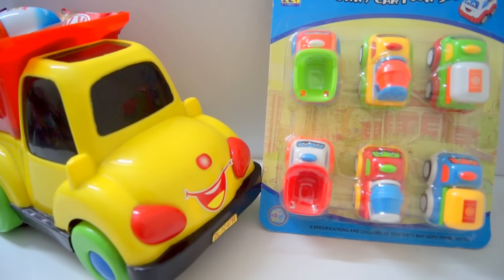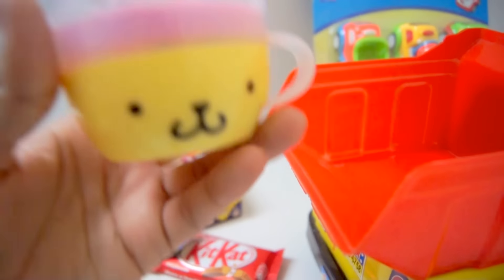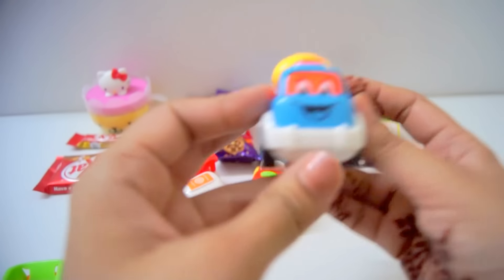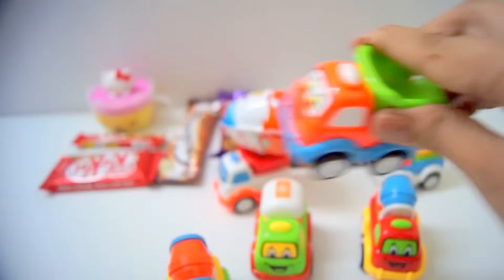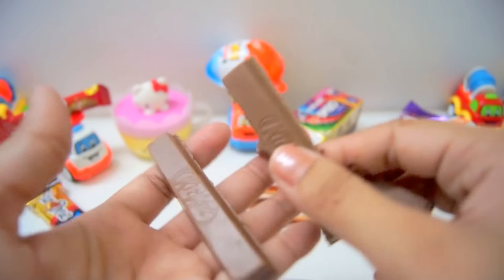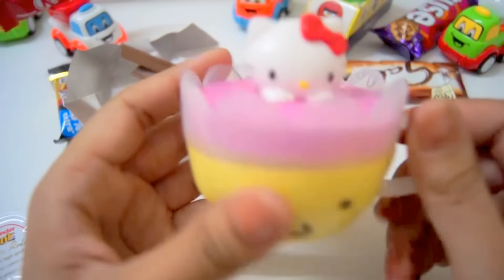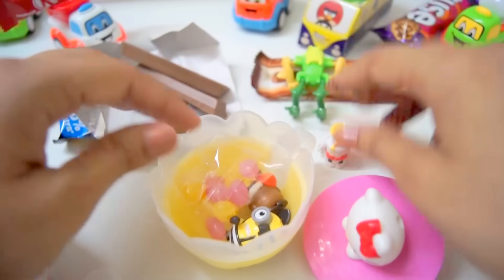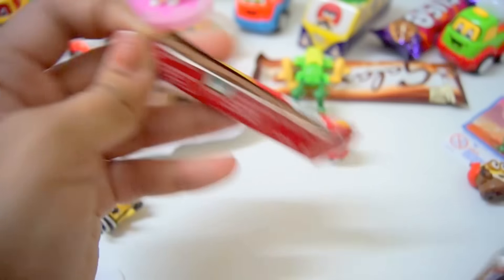Kinder Joy Egg Cadbury Gems Bus And Chocolates Candies Surprise Toys With Funny Trucks For Children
Hi Kids ! Today We have Kinder Joy Egg Cadbury Gems Bus And Chocolates Candies Surprise Toys With Funny Trucks For Children...

If you have Special Videos wishes or ideas, please write them to the comments.